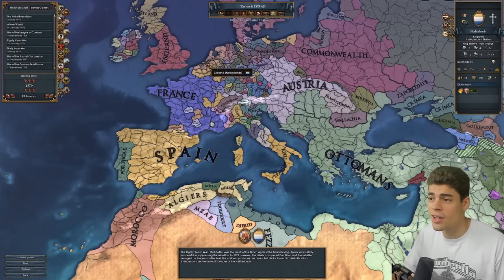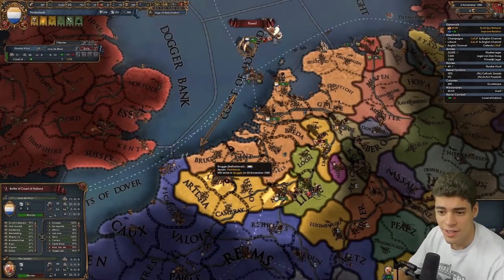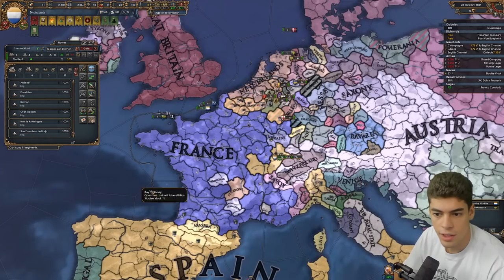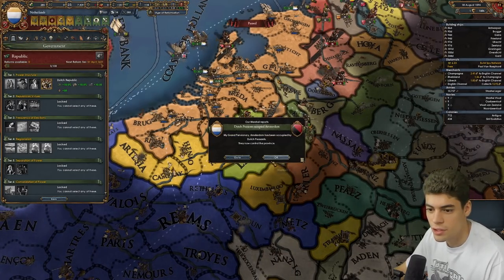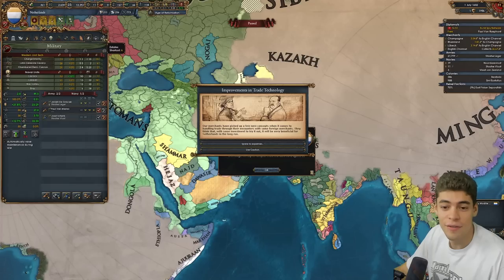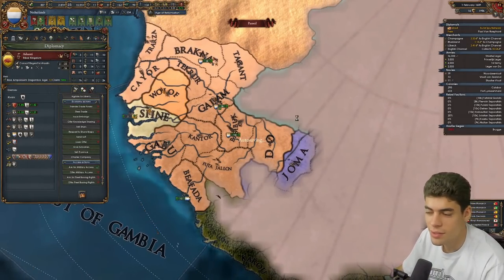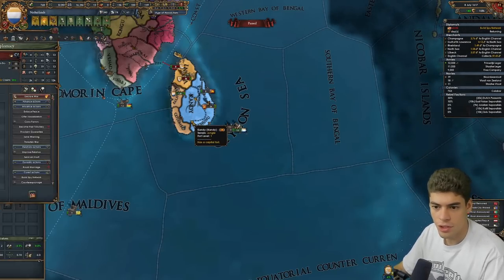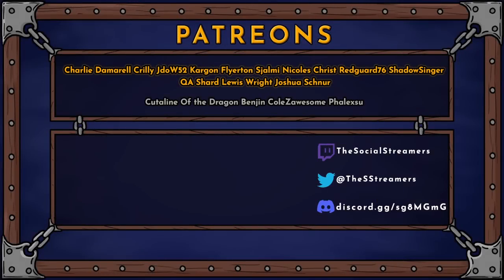I tried to SURVIVE as the DUTCH.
EU4 Different start dates are something I've come to enjoy as of late, today we look at the 80 years war or eighty years war start date. The game starts in 1568 and we start at war with EU4 Spain (formerly EU4 Castile)... an EU4 Nation that outnumbers us about 10x . This EU4 challenge is pretty insane but I'd highly recommend it! EU4 historical disasters don't get more difficult than this!

Emperor:
Faith incandescent
JoshuaS

King:
Charlie Damerell
Crilly
Flyerton99
JdoW52
Kargon
Sjalmi
Lewis Wright
Redguard76
ShadowSinger

Duke:
Benjin
ColeZawesome
Cutaline
Ghostwolf567
Of The Dragon
Phalexsu
Thomas Carmichael

Count:
AssBreath
Bobby Bottle Service
Brandon Smith-Darby
danjamrod
King of the Hoot Hoots
Penda
ratsoupchef
Red Star
Stuart Watson
Søren Ryge
ThatOneGuy

Baron:
choppyrice
Hachi
Professor toad
Rhcali
Tobias Lauge Borgstrøm
Trevor